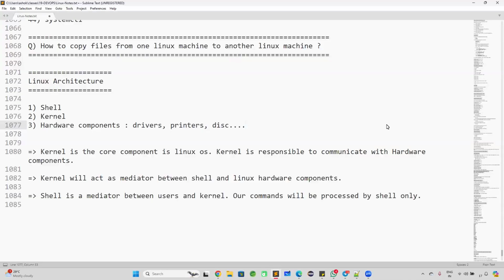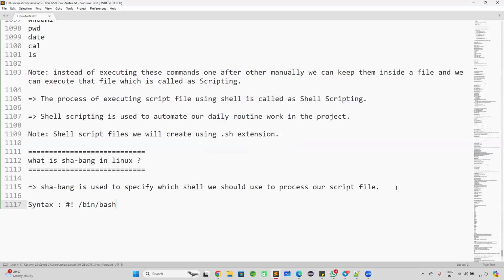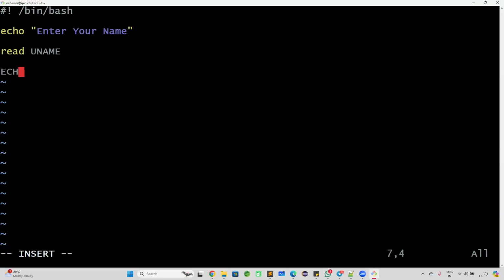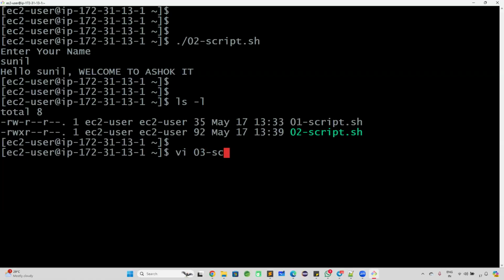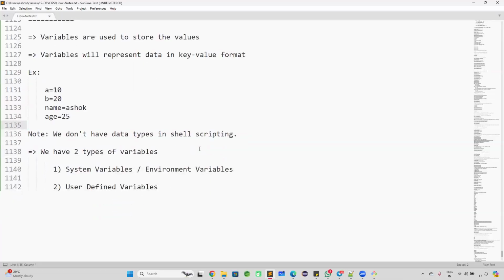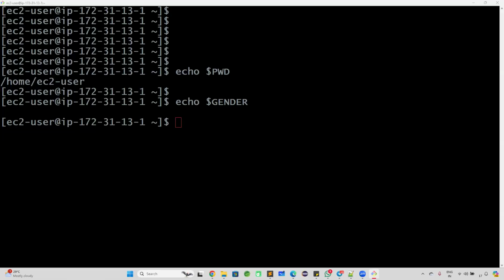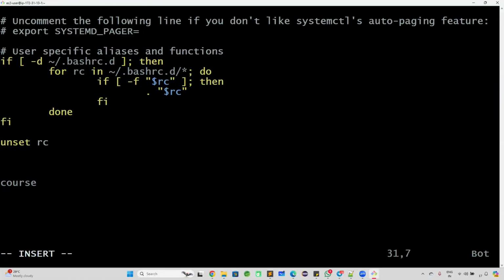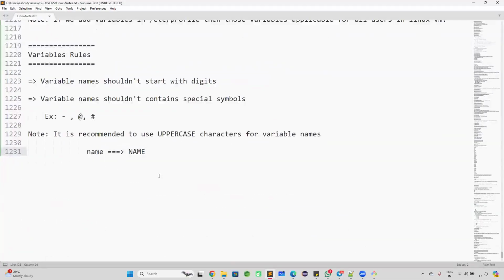Day 11: Shell Scripting Basics - Automate Tasks in Linux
Day 11 of FREE Linux Shell Scripting Course! Start automating tasks with shell scripts today!

✅ What You'll Learn:
✔ Shell Scripting Fundamentals: What, why & how of automation
✔ Create Your First Script: From shebang (#!/bin/bash) to execution
✔ Variables Explained: System vs. user-defined variables
✔ Execution Methods: sh vs. ./ (permissions matter!)

💻 Hands-On Demo: Write a script that greets users & displays system info!

🚀 Perfect For: DevOps Beginners, Linux Admins & IT Professionals